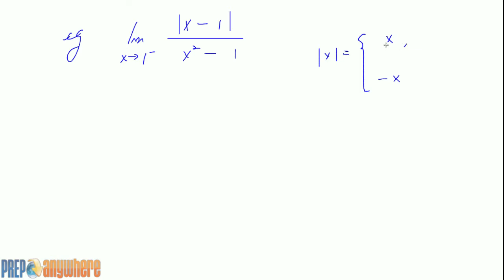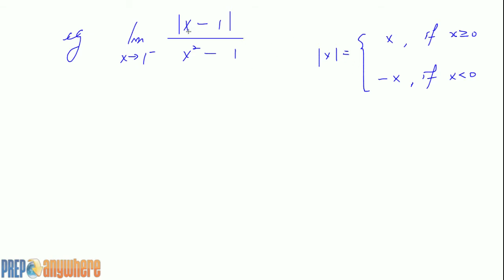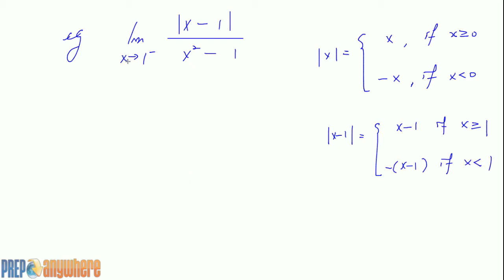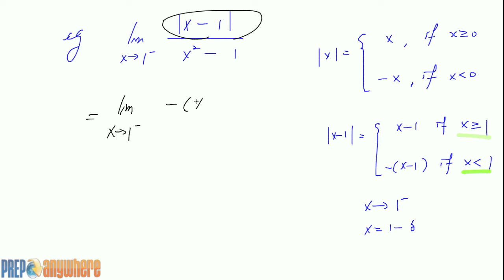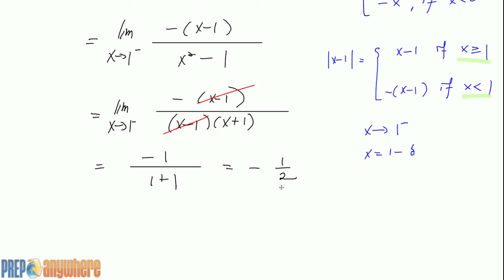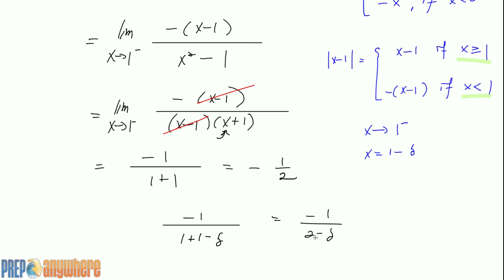5 Limit with Absolute Value ex2